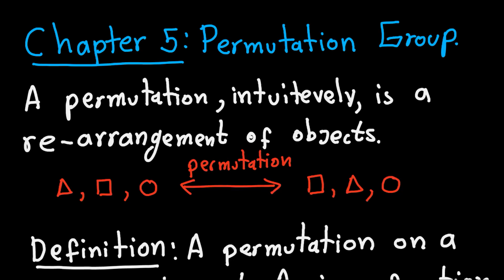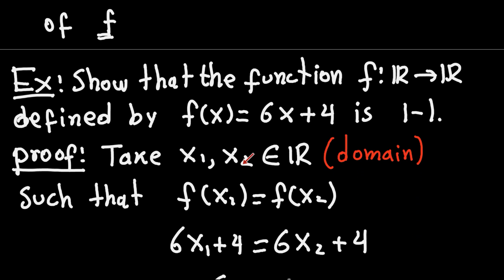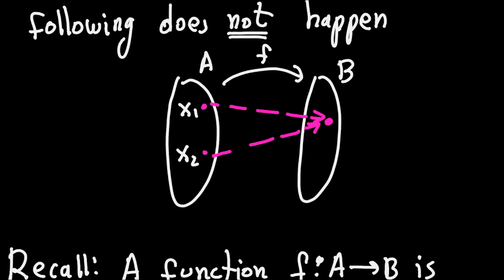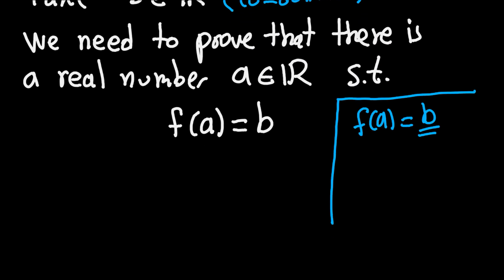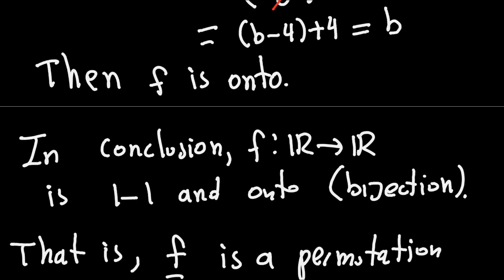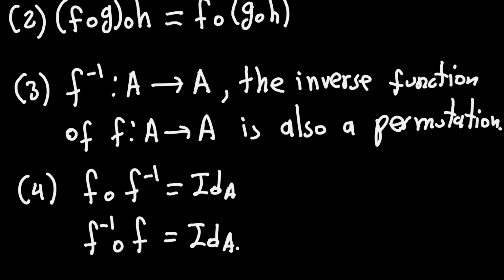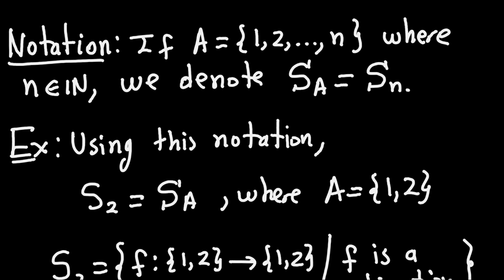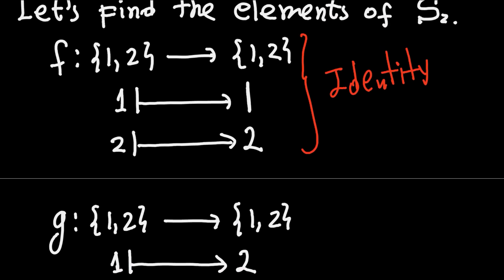Selected Topics in Abstract Algebra | Definition of Permutation Groups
This lecture is based on the book "Contemporary Abstract Algebra 8th Edition" by Joseph Gallia, Chapter 5. The definition of permutation groups is discussed in this lecture.